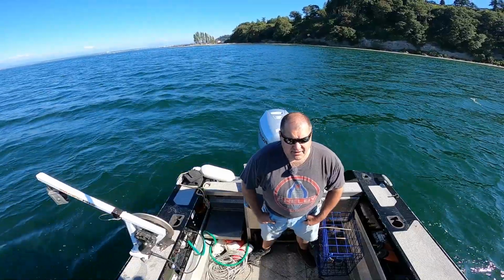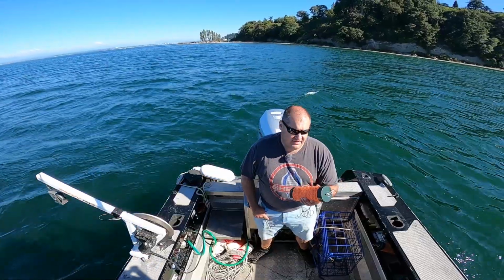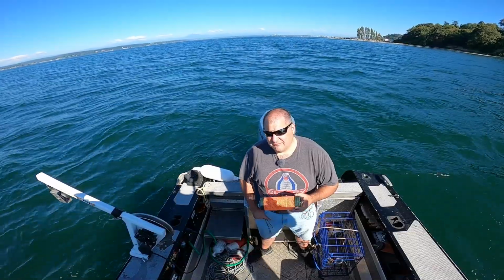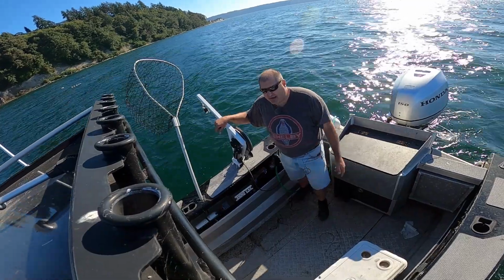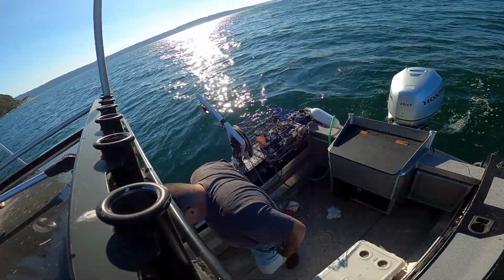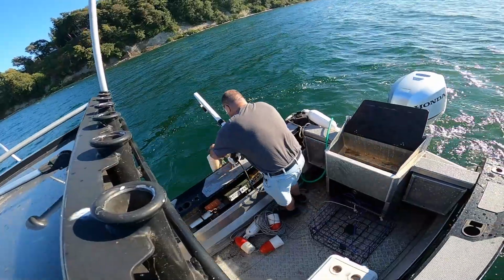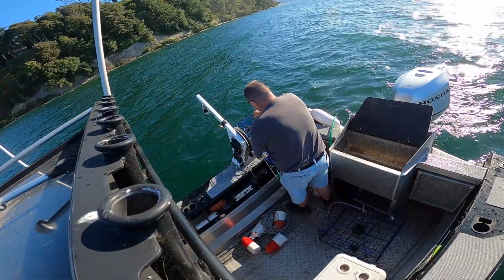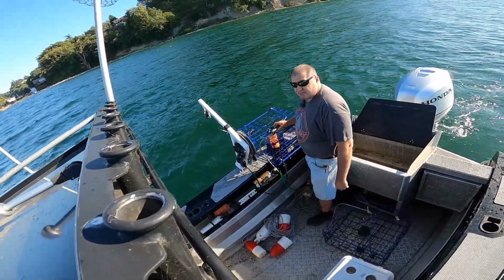Using cut bait for crab | Stabicraft on the Sound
My last trip out for crabbing I ran into a problem, I forgot my bait in the truck. With no time to return to the dock I diceded on using cut bait for crab.  I know the crabs love chicken legs, but would the reamains of a filleted flounder drawn them in?  Watch and find out.